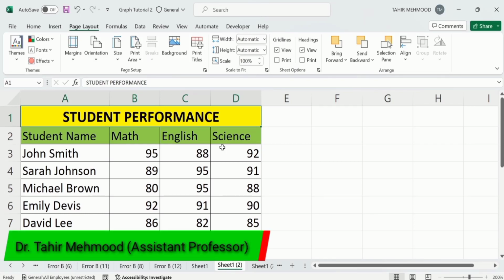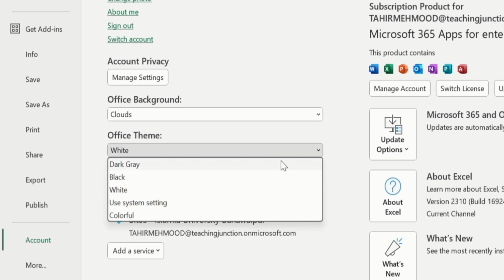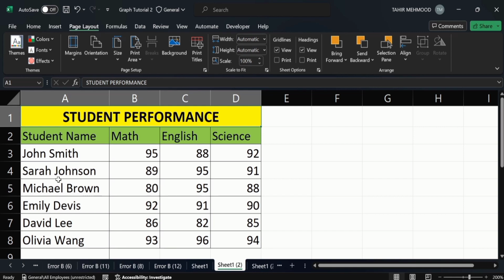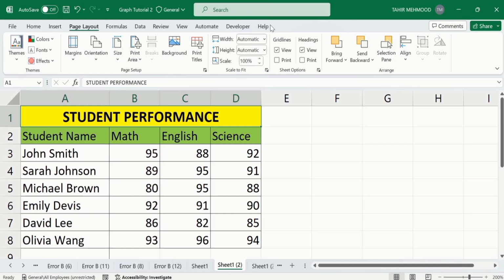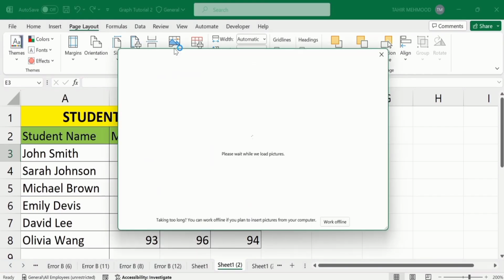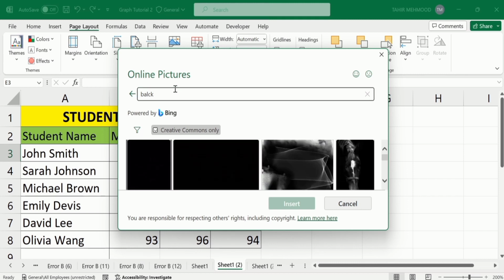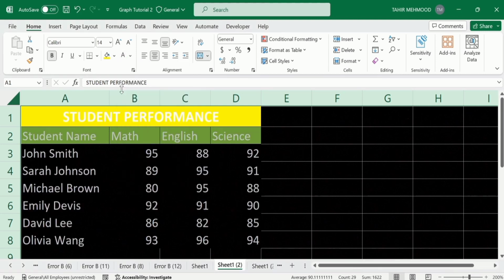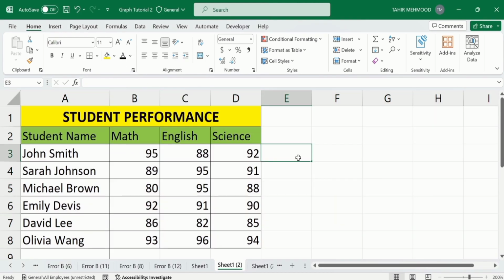how to change theme in excel | How to Enable Dark Mode in Excel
In this video, you will learn how to change theme in excel using a quick and easy method. Please note that there’s more than one way to change theme in excel or Enable Dark Mode in Excel and these methods are more advanced. In this video tutorial, you will get information about how to change dark mode in excel. In first method, you will learn How to Enable Dark Mode in Excel. Additionally, you will also learn how to change the theme in excel such as white mode, dark mode and colorful mode. In later part of video, you will learn how to change dark mode in excel. You can easily Enable Dark Mode in Excel by following this easy tutorial. I have used Microsoft Excel 365 to Enable Dark Mode in Excel. You can use other versions of excel such as excel 2010, excel 2013, excel 2016 and excel 2019 to enable excel dark mode.

how to turn off dark mode in microsoft excel,
how to remove dark mode in excel,
dark mode in ms excel,
how to make excel dark mode,
how to change dark mode in ms excel,
excel color theme change,
how to change excel theme to black,
how to change theme in excel,
how to change theme color in excel,
excel theme change,
how to change theme font in excel,
how to change excel theme,
how to change color theme in excel,
change theme color in excel,
How to Enable Dark Mode Or Change Office Theme in Microsoft Excel,
Use Dark Mode & Dark Cell Style IN Microsoft Excel And Word,
Enable Excel Dark Mode Including Cells,
🆕 How to use NEW Dark Mode in Microsoft Word,
How to Turn Microsoft Excel Black Background White Text,